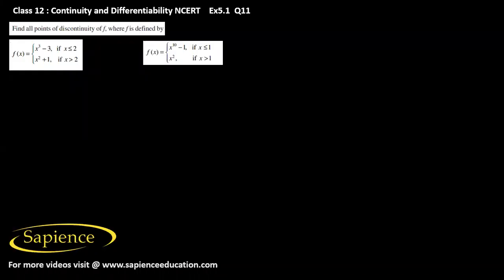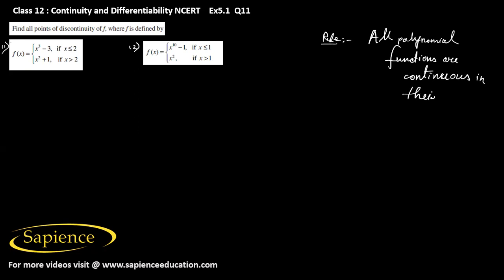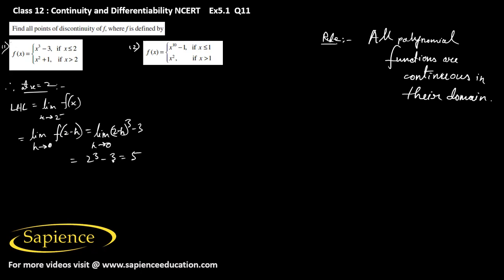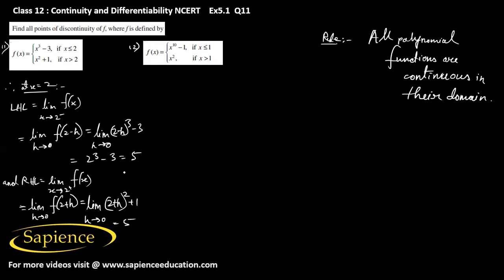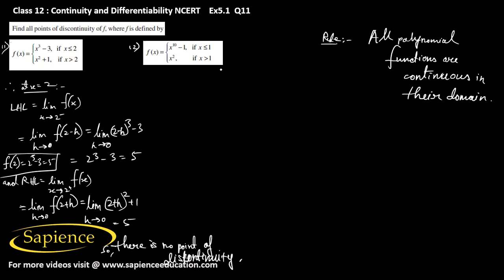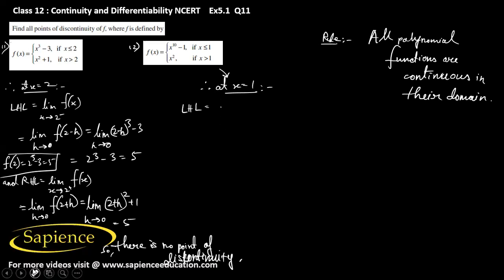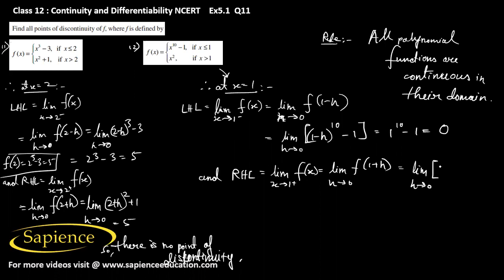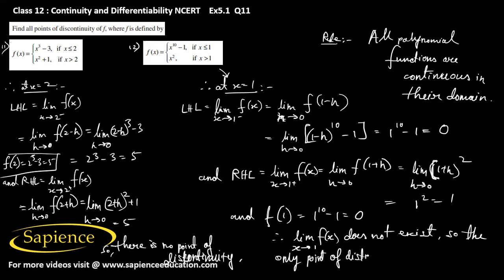Continuity and Differentiability- NCERT Ex5.1 Q11 and 12